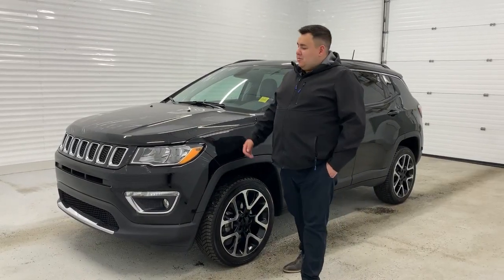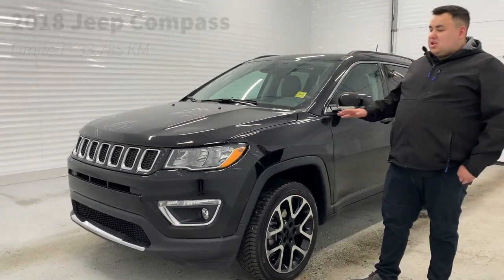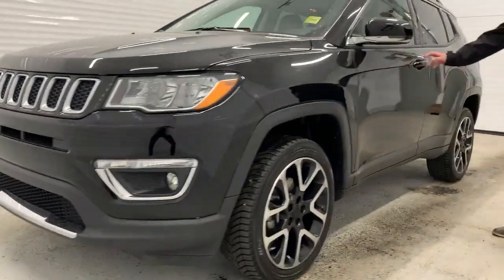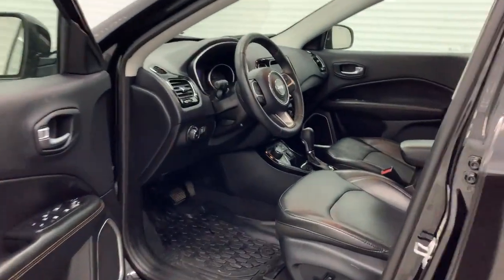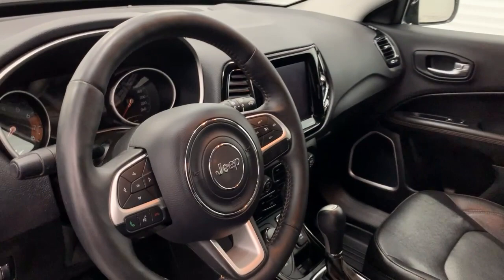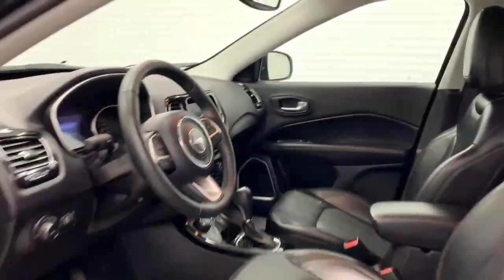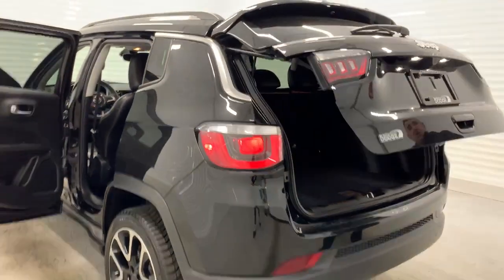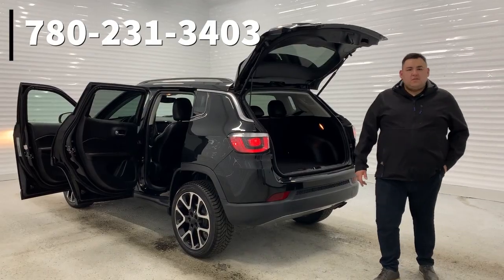2018 Jeep Compass Limited - Stock # P5040C | Sherwood Dodge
Check out this 2018 Jeep Compass Limited available here at Sherwood Dodge. This 4x4 has 33,785 KM & a Clean Carfax!

It also features: Heated Front Seats, Heated Steering Wheel, 8.4 Touchscreen, Navigation, Full Sunroof,  Remote Start System, Apple CarPlay, Selec-Terrain 4X4 System & MORE!

Stock # P5040C

Sherwood Dodge
230 Provincial Avenue
Sherwood Park, AB
T8H 0E1
Canada